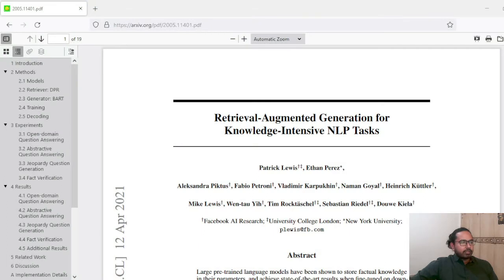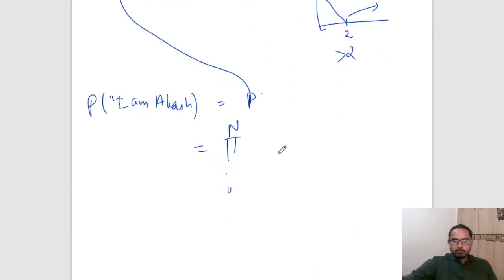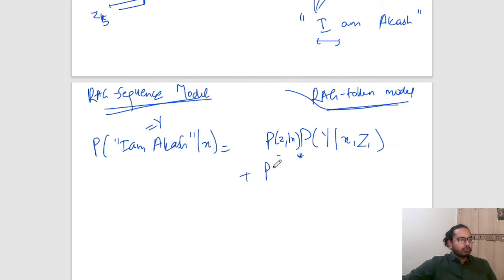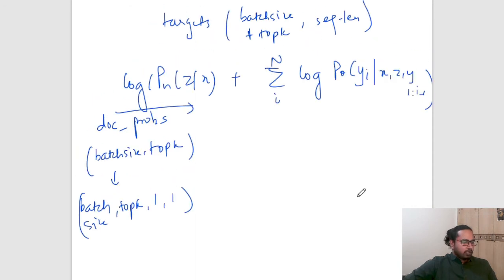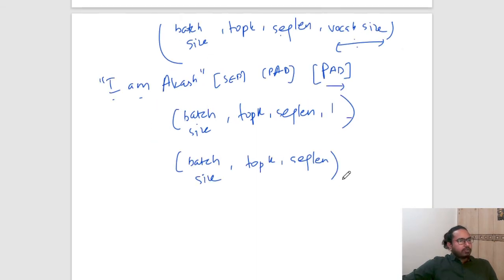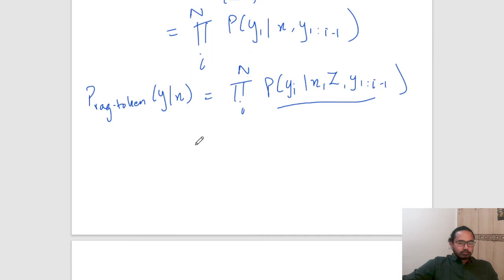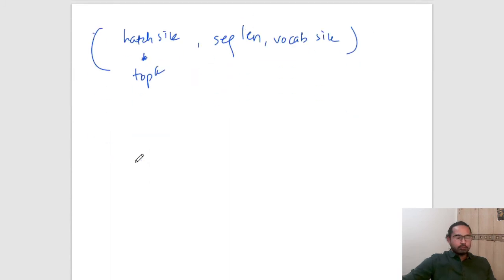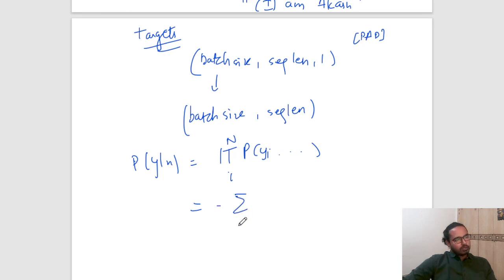Retrieval Augmented Generation (RAG)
In this video, we discuss RAG(Retrieval augmented generation). In RAG formulation, we use a retriever to retrieve relevant passages and use a generative QA model to answer input questions. There are 2 main categories in the paper. First, RAG Sequence Model which uses each retrieved document separately to find probability of final answer and secondly, RAG Token Model which uses all the retrieved documents together to get probability of each target token.

05:42 RAG Sequence Model
22:07 RAG Token Model